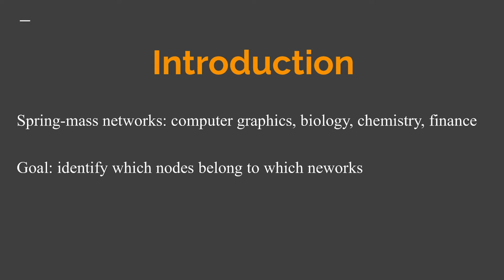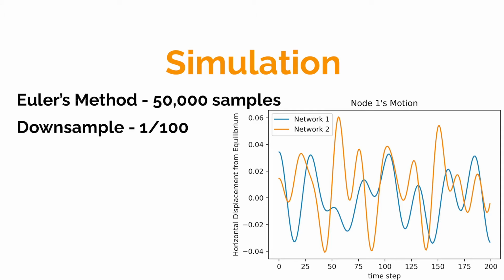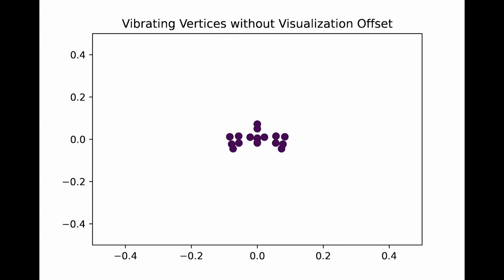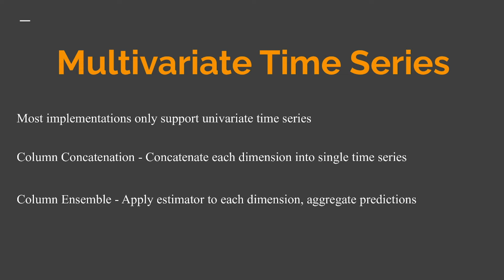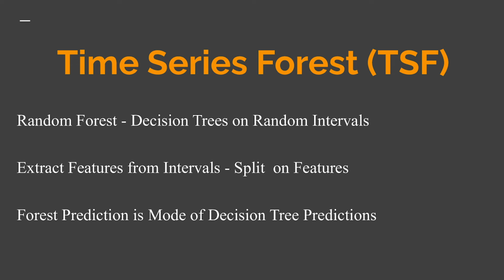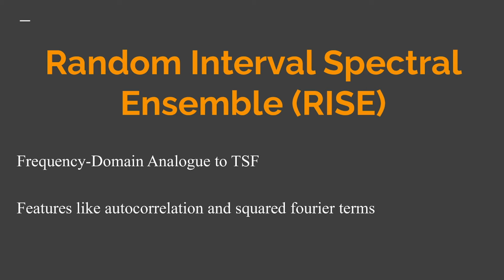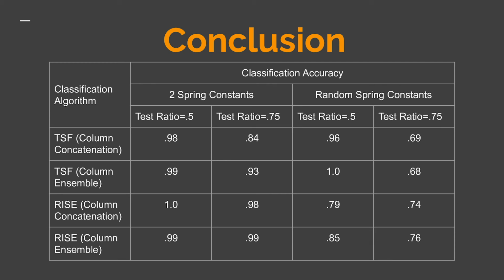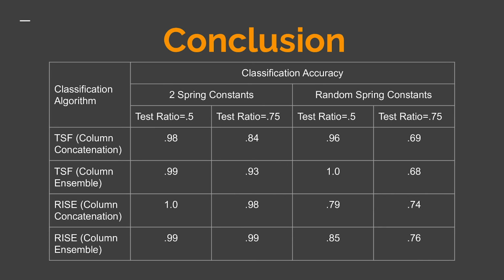Spring-Mass Network Time Series Classification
Identifying the network to which vibrating nodes belong. Time series classification with random forests.